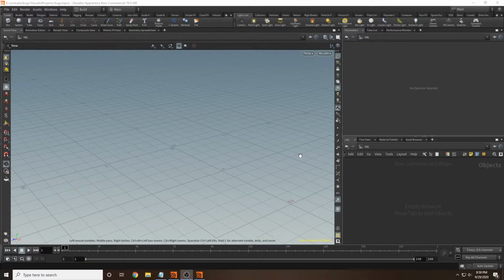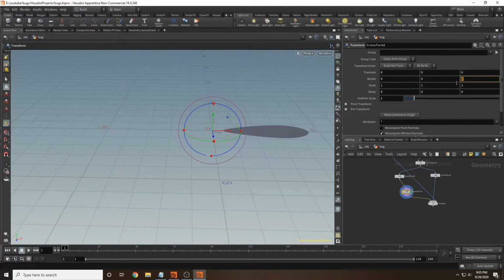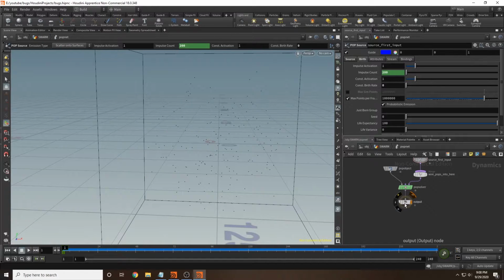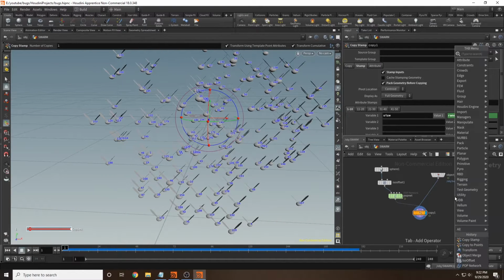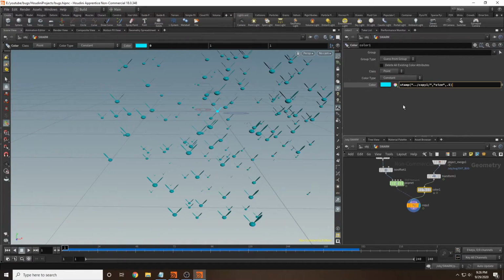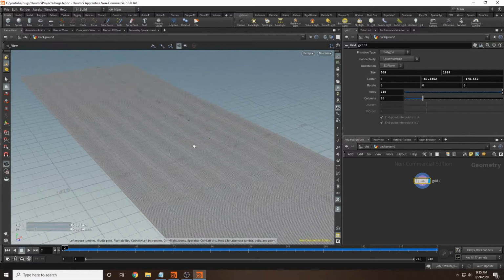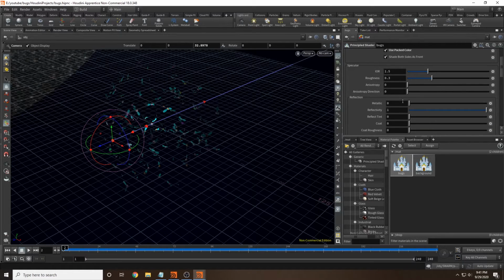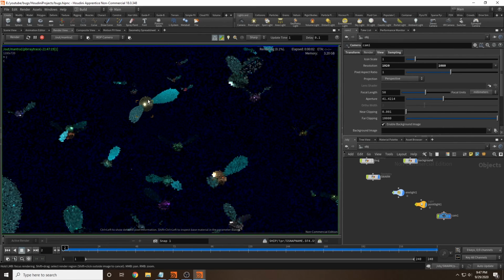[Houdini Tutorial] Making a Swarm of Bugs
Join me as I show you how to model a simple bug, use the copy stamp tool to copy them to particles, and I throw in a couple rendering tips as well!